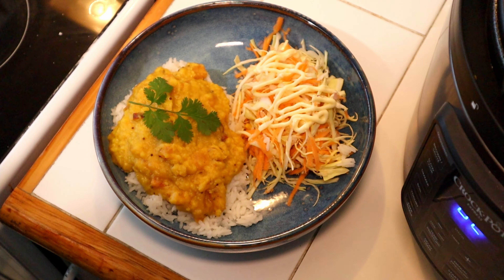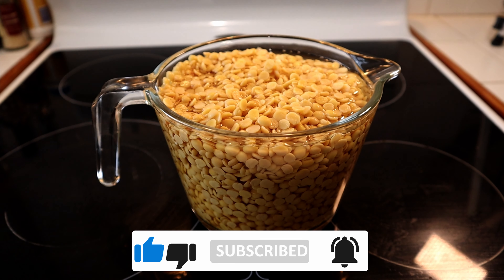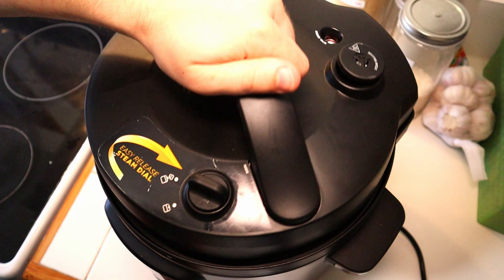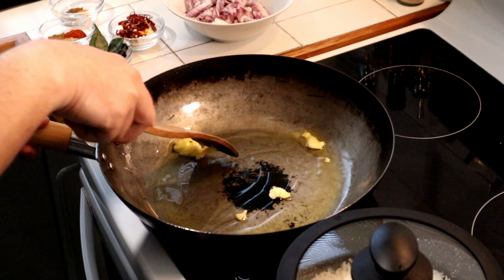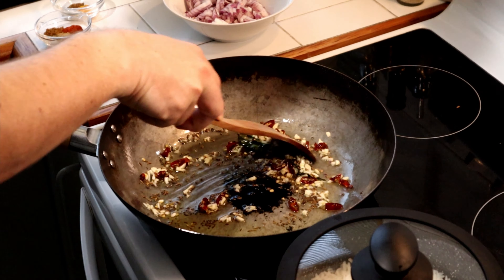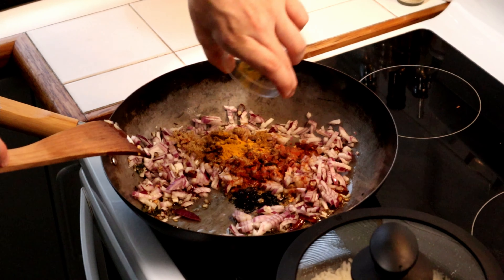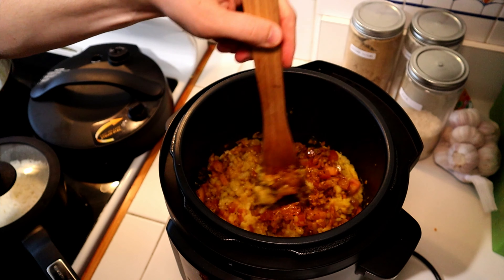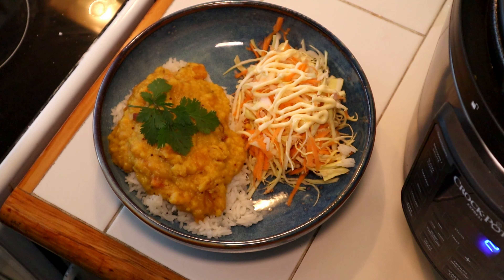Amazingly Tasty Indian Yellow Lentil Curry | Dal Tadka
The heat rises after the first bite from the amazingly tasty Indian yellow lentil curry (Dal Tadka) and you know this is the curry for you! Come and see how to make this tasty curry to impress your friends and family when your serving a simple and tasty dinner that everyone will love and go back for seconds or even thirds.

I've got a Discord which is you'd like to hang out and share what you've done feel free to come over.

Ingredients:
2C Split Yellow Lentils (Toor Dal)
1/2tsp Turmeric Powder
1/8tsp Asafoetida/Hing (Can be Omitted)
Salt
1Tbs Vegetable Ghee (Can use normal Ghee)
1tsp Mustard Seeds
1tsp Cumin Seeds
5 Curry Leads
4 Gloves Garlic
2 Dry Red Chilies
1 Medium Red Onion
1tsp Coriander Powder
1tsp Chili Powder
1tsp Garam Masala
1/4tsp Cumin Powder
1/4tsp Turmeric Powder
1 Medium Tomato

Timeline:
00:00 Intro
00:10 Soaking the Lentils
00:18 Washing & Transfer
00:23 Spice to Lentils
00:36 Lid on and off
00:43 The Curry!!
01:21 Adding to the Lentils
01:27 Outro